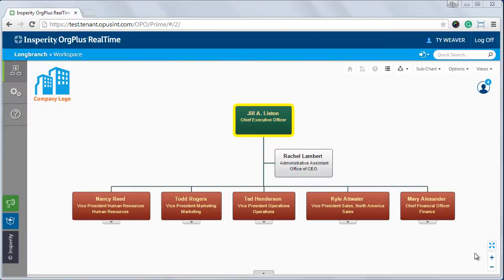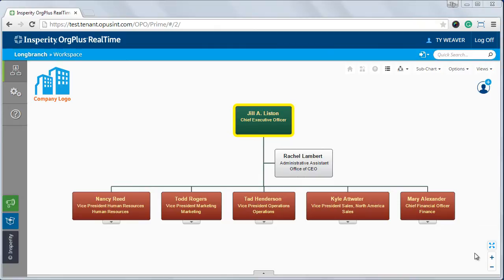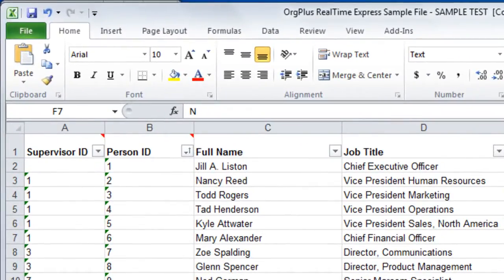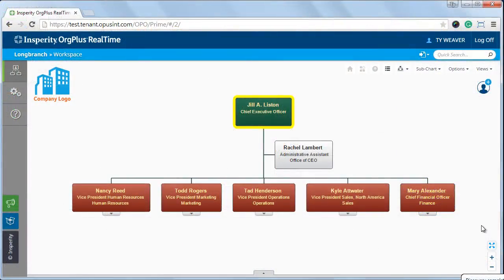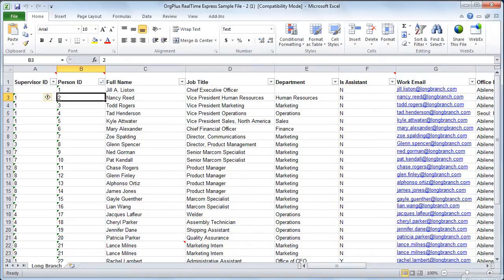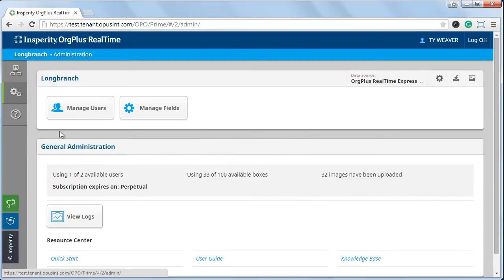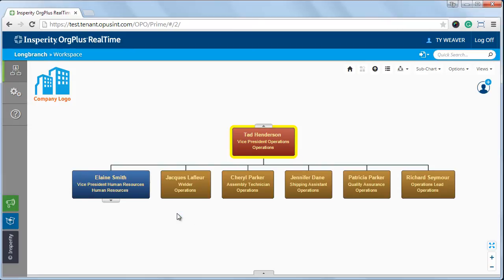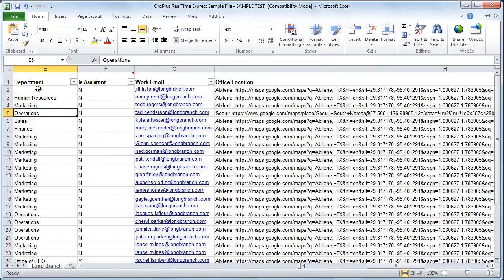Chart your Employee Data in OrgPlus RealTime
OrgPlus RealTime Express is a file-based application. One of the key elements of OrgPlus RealTime Express is the data source. When we refer to the data source, we are referring to an Excel spreadsheet that’s uploaded into the application. OrgPlus RealTime Express pulls fields from the spreadsheet to create the org chart.

If you’re like many first time users, you probably want to import your company’s information into OrgPlus RealTime to build your chart. This requires updating the data source.

You can download the spreadsheet of this sample data and then use that file as a template when you’re ready to create your own org chart.

To download this data source, click the administration section of the application.

From there, click the download employee data icon. This will trigger a download of the employee data as an Excel file.

Open the Excel file and examine the data to get an idea of how it’s structured.

I’d like to take a minute to focus on the Person ID and Supervisor ID. These fields determine the hierarchy of your organizational chart. The Person ID is a unique identifier of each employee in the organization. The Supervisor ID determines the reporting structure.

For example, Jill is the CEO of the company, so she won’t have a Supervisor ID. Jill’s Person ID is 1. Everyone who reports to Jill will have a Supervisor ID of 1.

Now we’re going to make some minor changes to the data, save the file, and import those changes into OrgPlus RealTime.

Let’s first take a look at our sample organization and see what we want to change in the data source to update our chart.

In this example, Nancy Reed is the vice president of Human Resources. We are going to edit this portion of the chart and change this person to Elaine Smith. Also, let’s change the reporting structure to have HR report to Tad Henderson.

Looking at the data source in Excel we are going to select Nancy Reed and edit this cell to change the name to Elaine Smith. We will need to change the Elaine’s Supervisor ID to Tad’s number, which is 4 because we want HR to now report to Tad.

Now that I’ve made these changes to the data I’m going to save it to update my chart in OrgPlus RealTime.

In OrgPlus RealTime, I’m going to click the administration section. Then I’m going to click “Data Source” to update my employee data. Click Browse. Find the edited data source and choose open. Click Save.

OrgPlus RealTime will take a few moments to update. Once that’s complete navigate to the workspace to view your changes.
As you can see Nancy Reed has been changed to Elaine Smith and the HR department now reports to Tad Henderson.

You can use this file as a template to update your company’s information. Not all the columns have to be filled with data. For example, if you do not want to include work phone extensions or locations simply leave those fields blank. However, it is recommended that you do not change the column header names in the file.